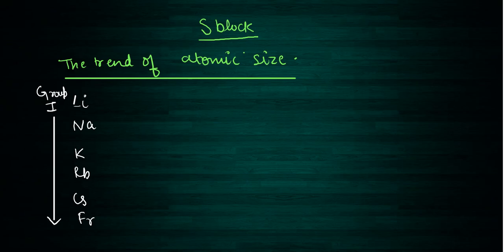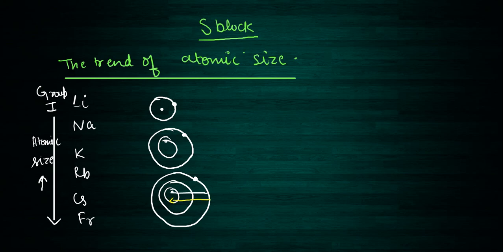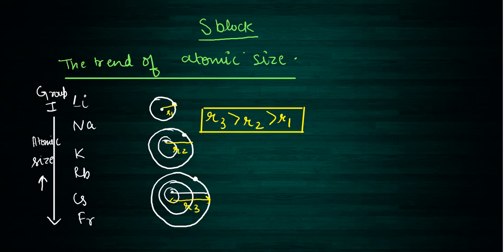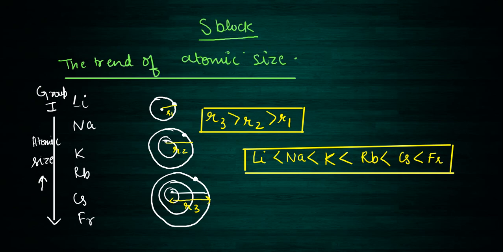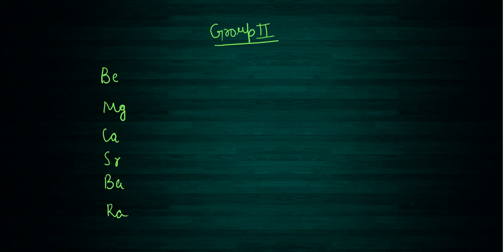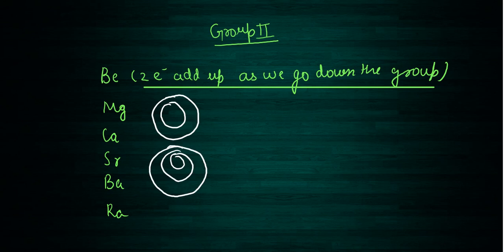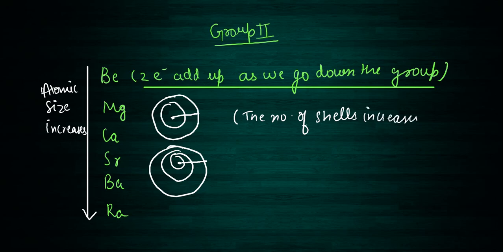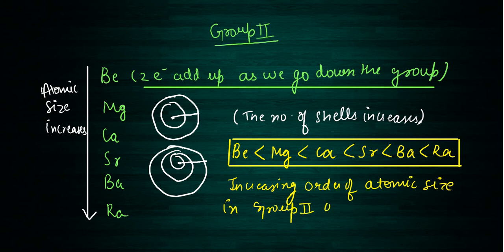4. Atomic Size